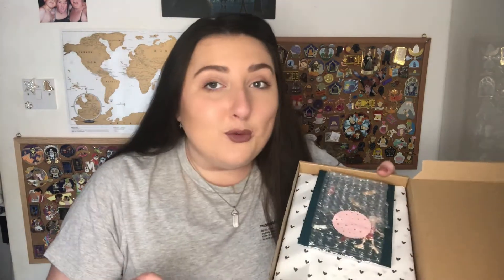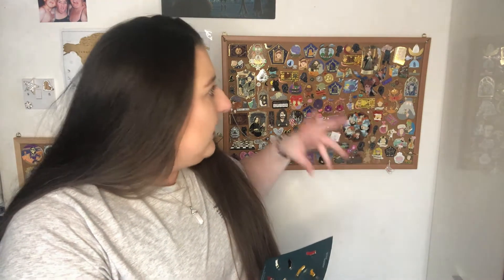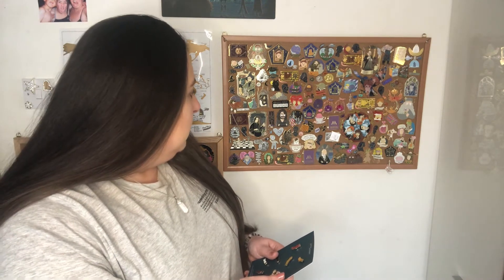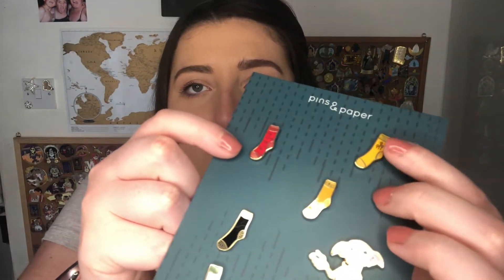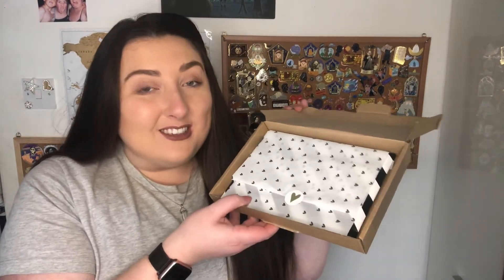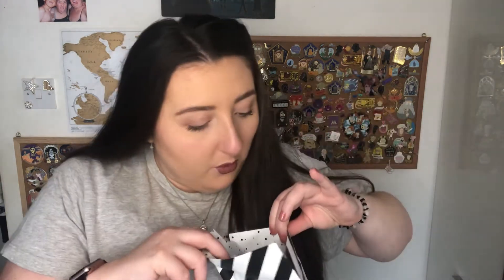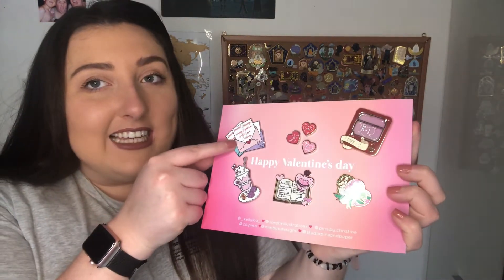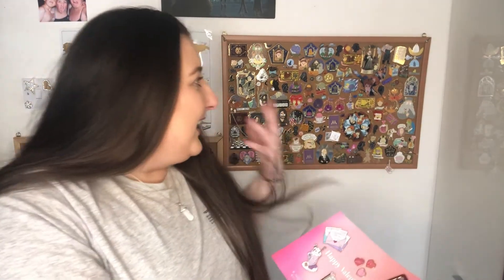Studio Pins and Paper Harry Potter Valentines Pin Box Unboxing | Antonia Davitt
Hello! Be sure to join in the chat down below! These pins were so gorgeous! What was your favourite pin? Did you get this box?